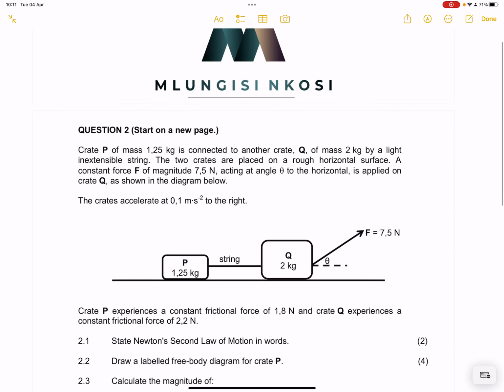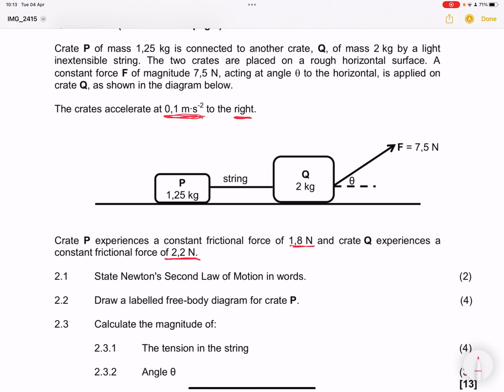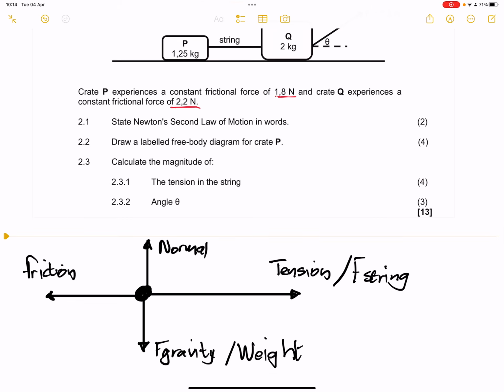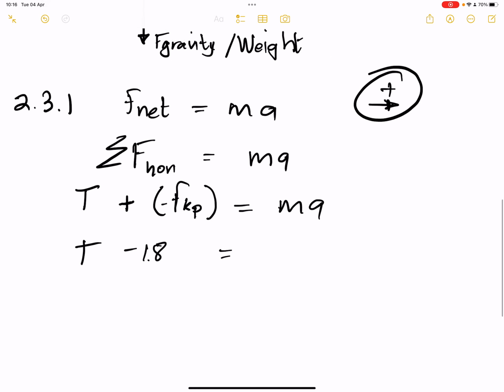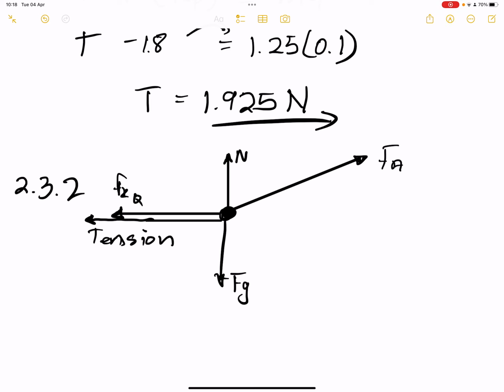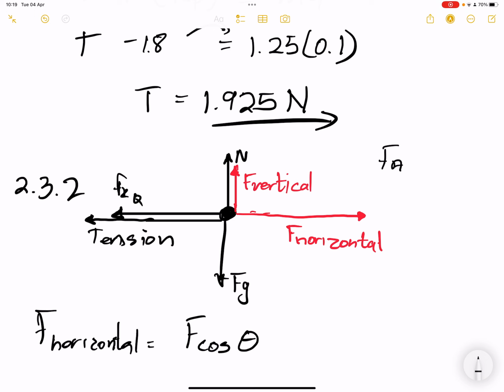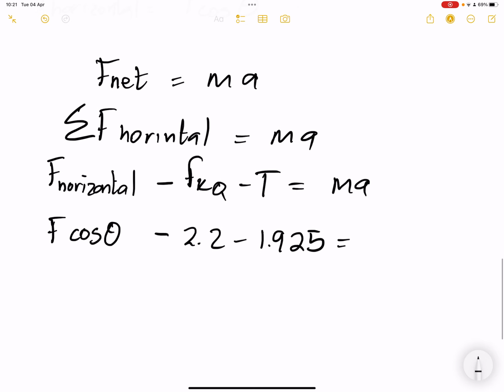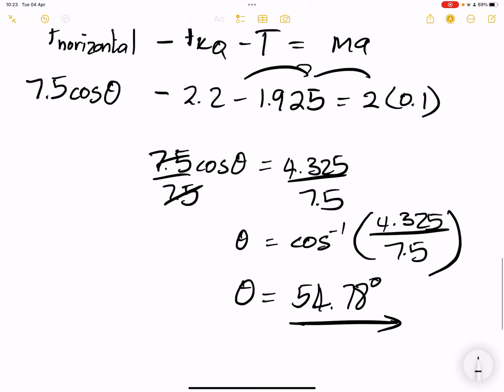Newton’s Laws | November 2022 - Question 2 | Mlungisi Nkosi